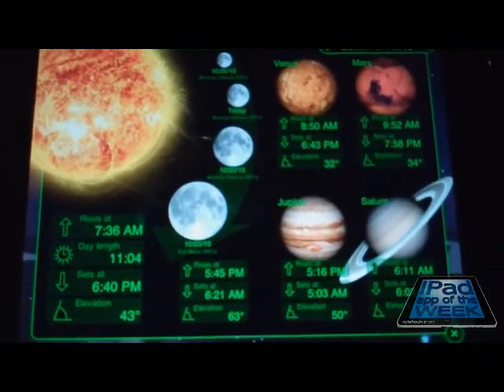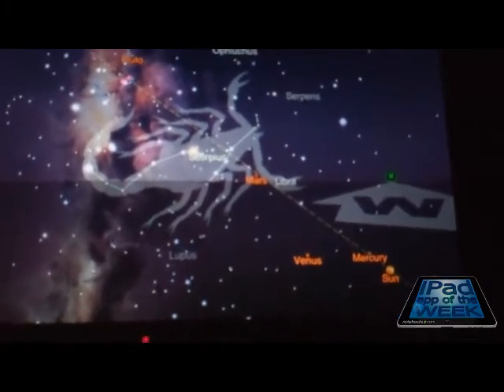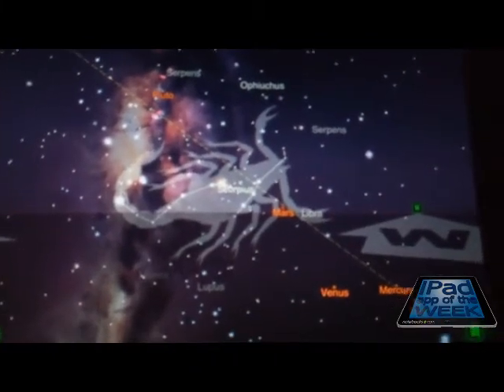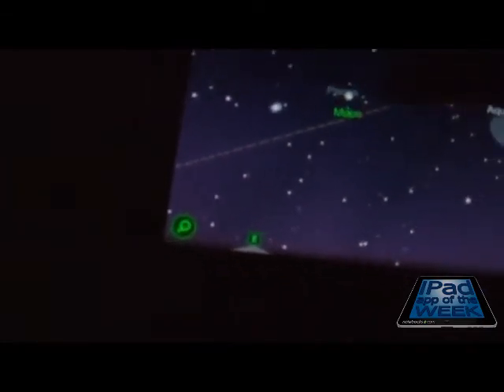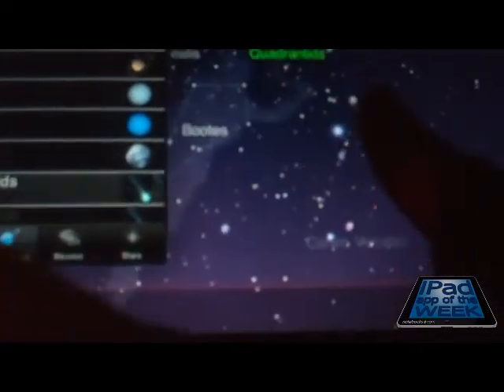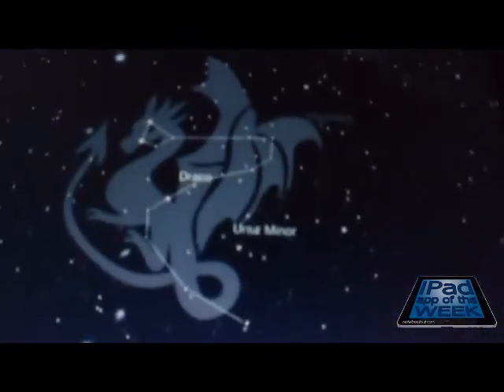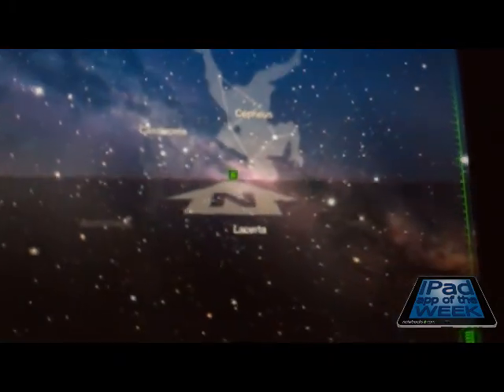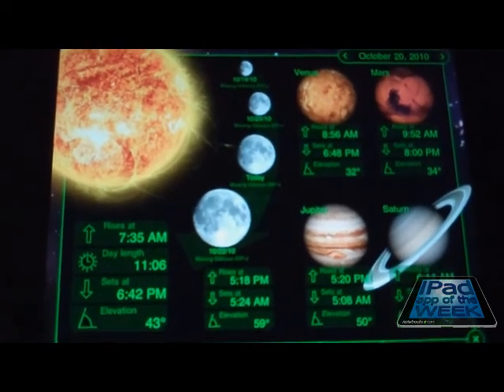Star Walk: iPad App of the Week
We show off this great star gazers iPad app as this week's iPad App of the Week for Notrbooks.com. See the text review